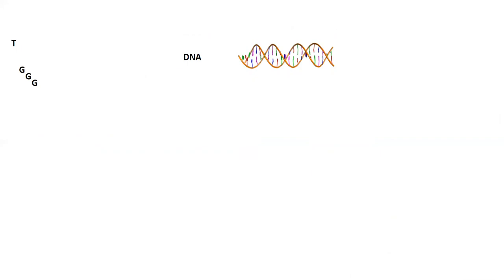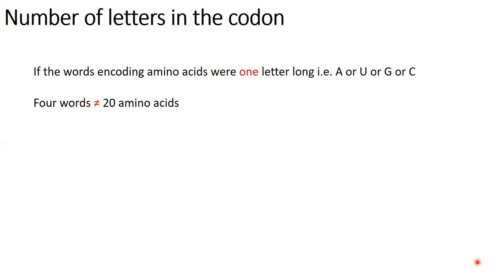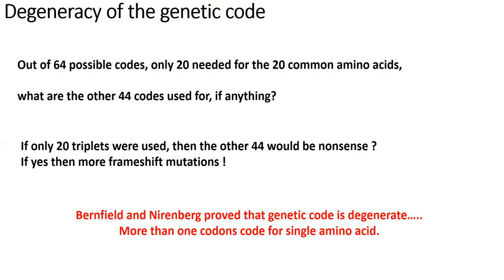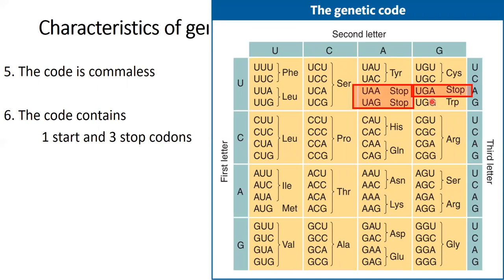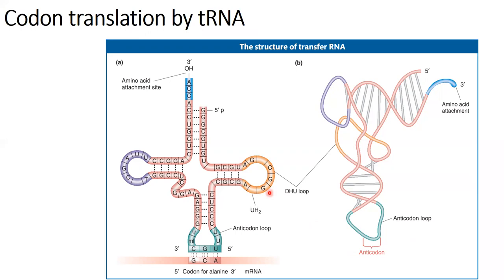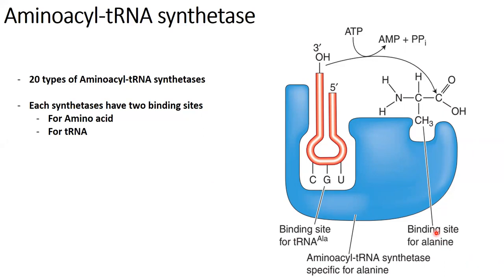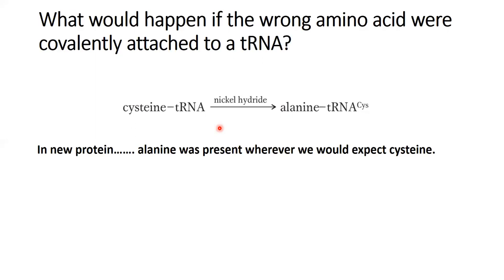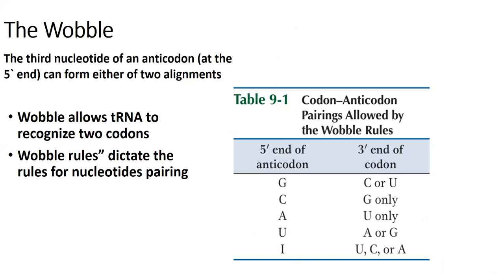Translation lecture 2 | Genetic Code | tRNAs